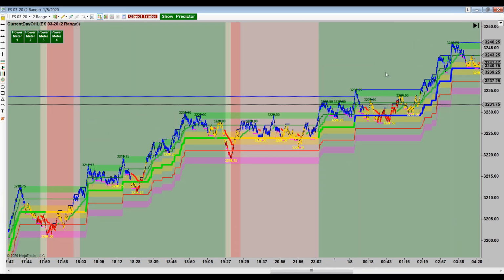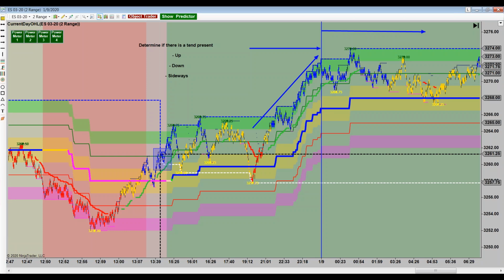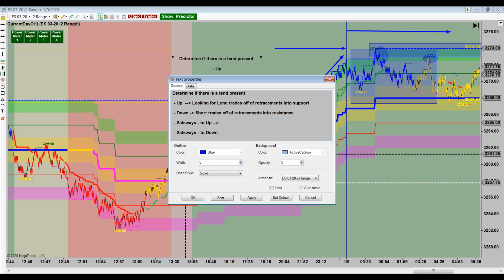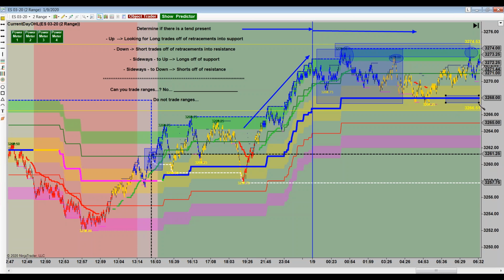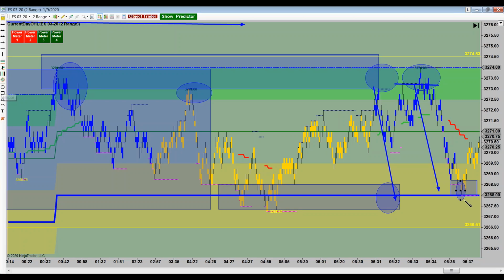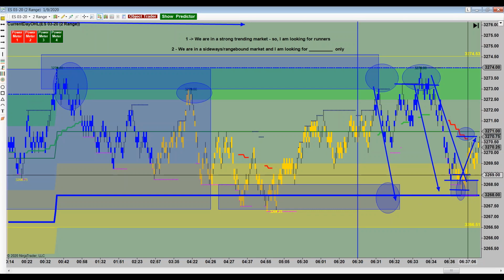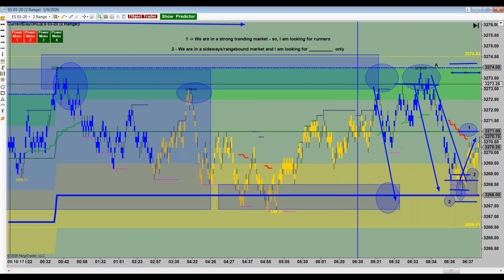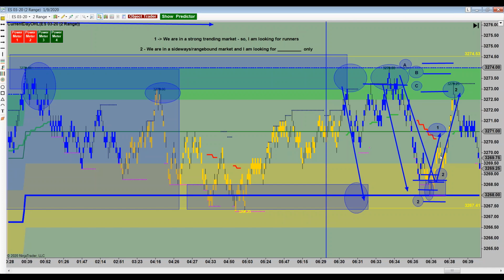TradeTwoLotWithOneScalpAndRunner 010920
Trade more than one so you can take a scalp trade.